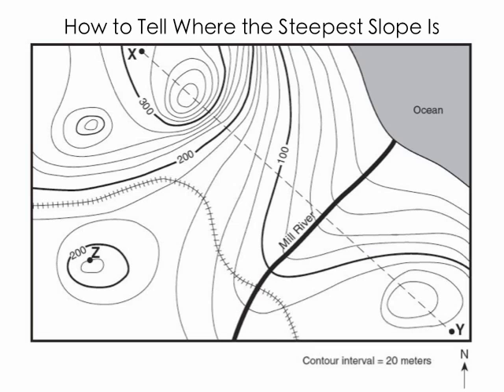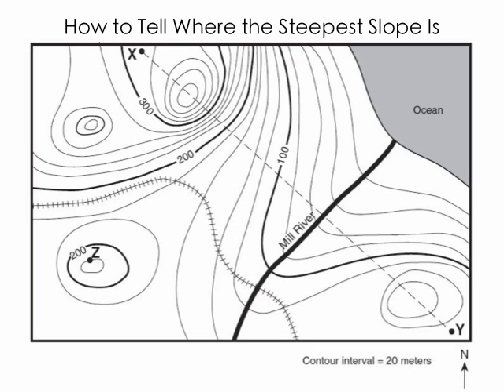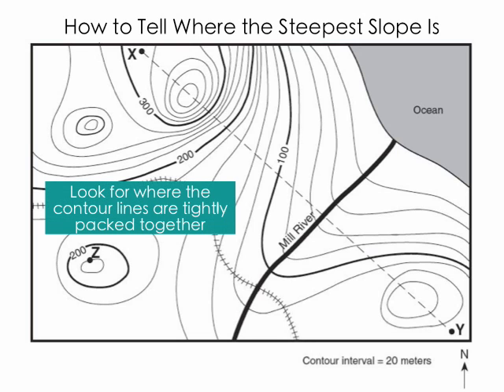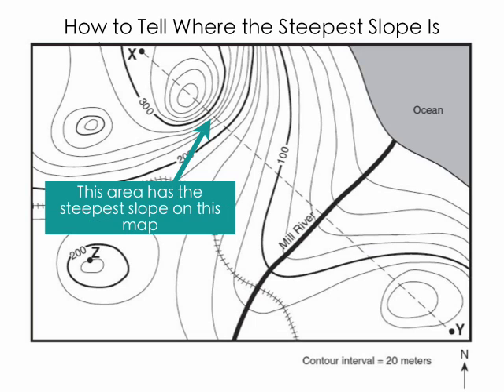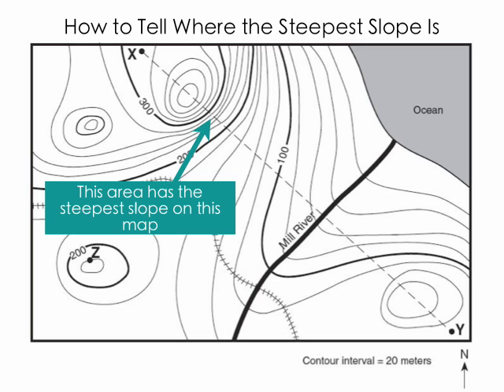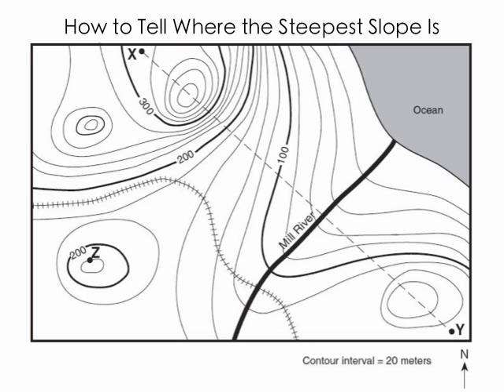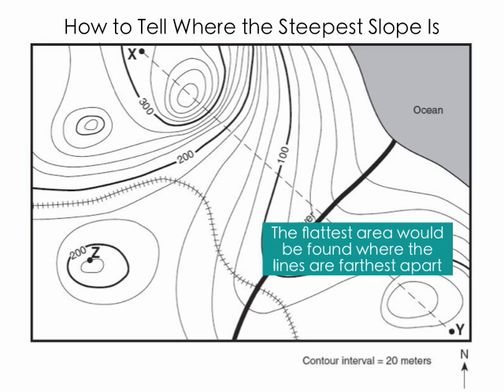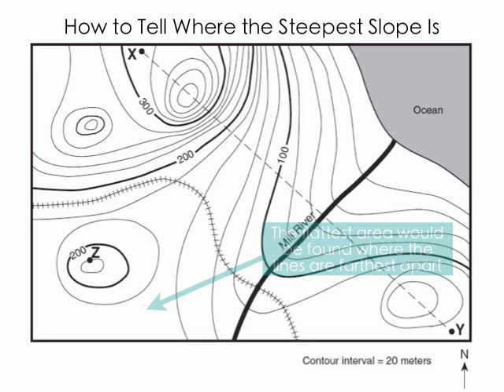Topos-Steepest Slope-Hommocks Earth Science Department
Steepest Slope